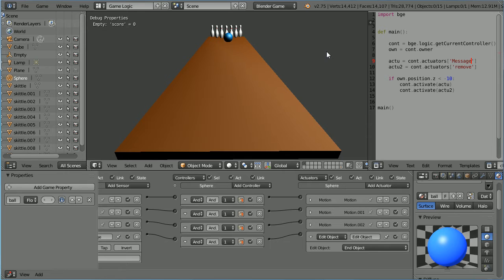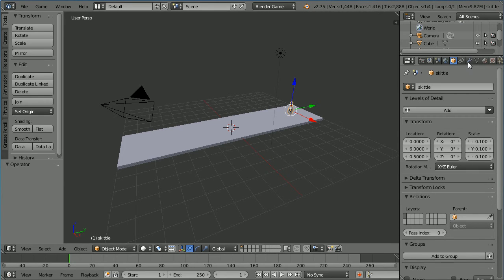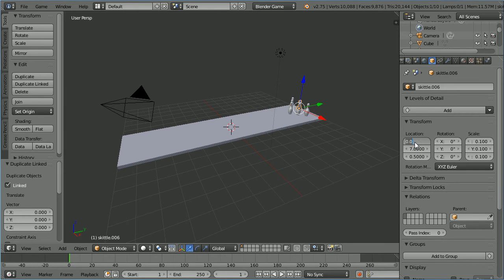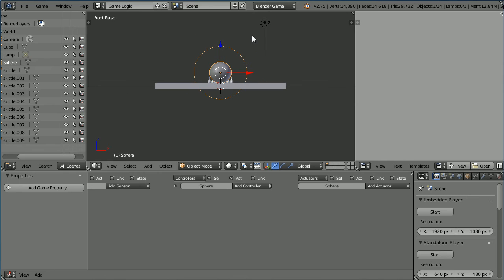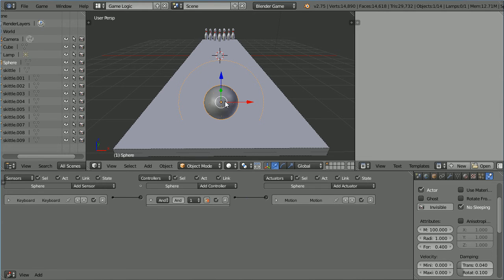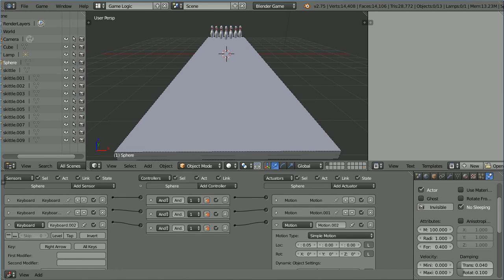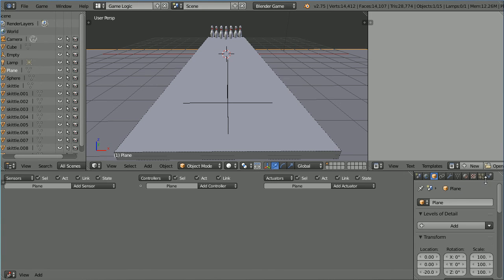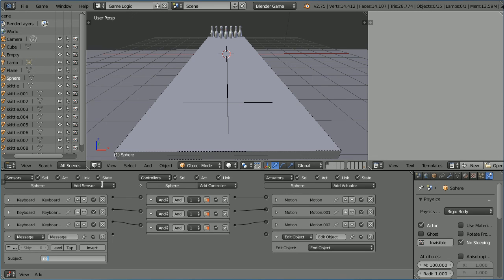Blender Game Engine Tutorial How to Make a Basic Ten Pin Bowling Game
This tutorial shows how to make a basic ten pin bowling game using only logic bricks (no Python coding in this tutorial). This tutorial is suitable for beginners to the game engine.

The tutorial uses a ready made model of a skittle that can be downloaded from my website. The model was made using techniques from my chess pieces tutorials. I will make a tutorial on the skittle if requested. If you do not want to download the model, cylinders or other basic shapes could be used.

Make the alley from the default cube.

Append in a model of a skittle, scale it and set its physics properties.

Duplicate the skittle and arrange the duplicates.

Add a sphere for the ball and set its physics properties.

Add logic bricks so that the ball is given an initial velocity when the space bar is pressed.

Create a system for multiple bowls.

The skittle model and the final Blender file can be downloaded from my website -